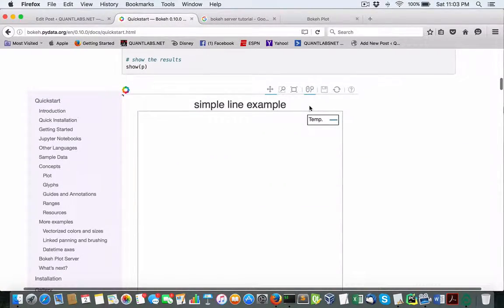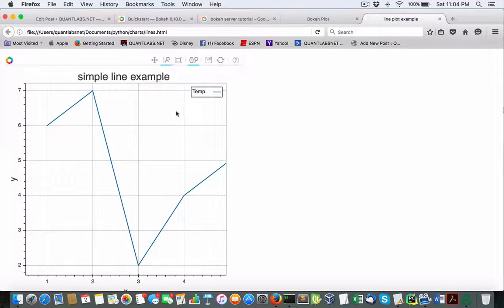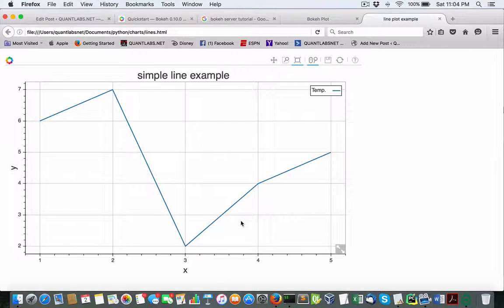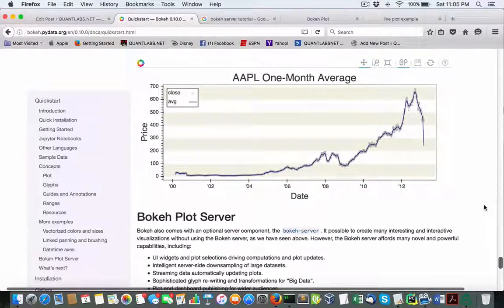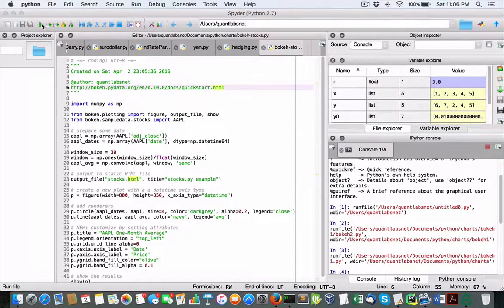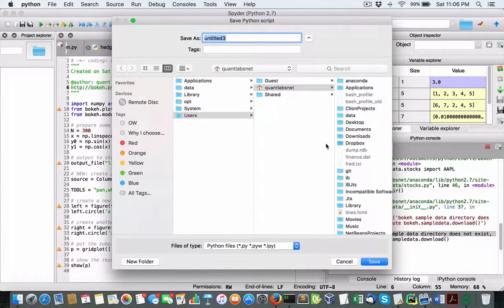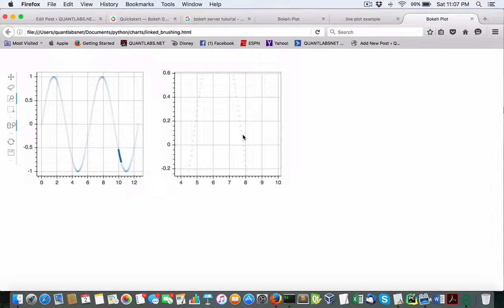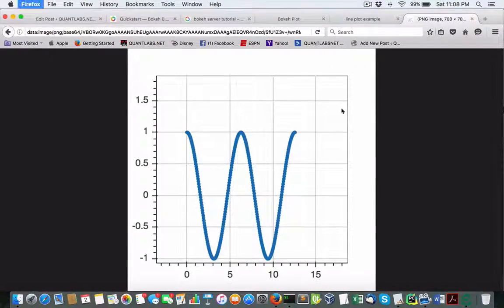First Bokeh Python Charting Quickstart demo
Easy setup and loads neat charts in a browser. The interesting part would be the deploying the server edition on a remote web hosting server to a browser client.